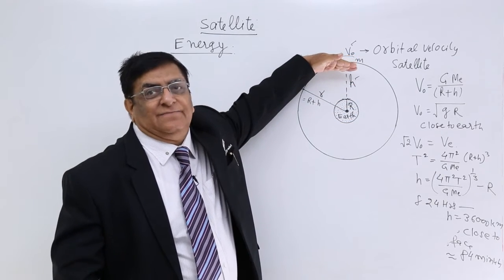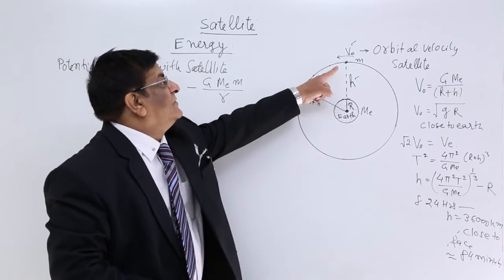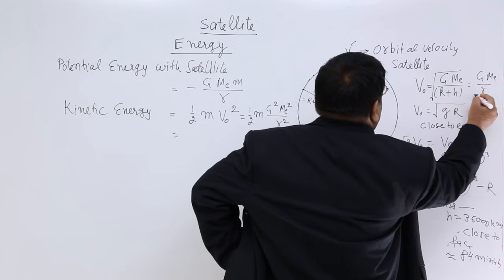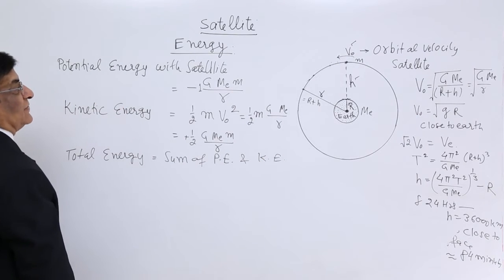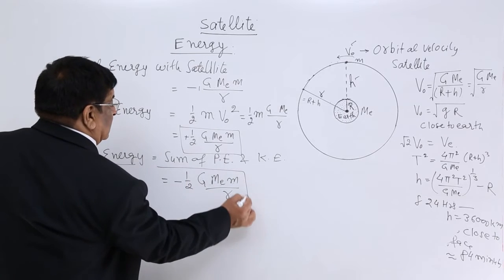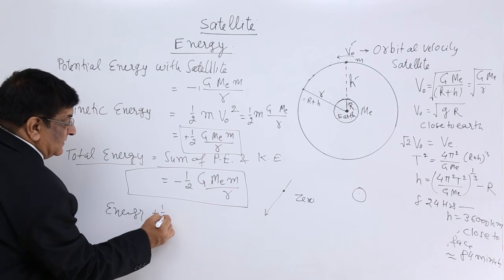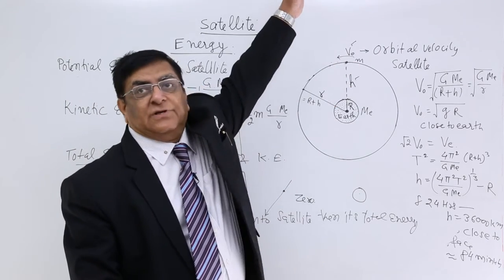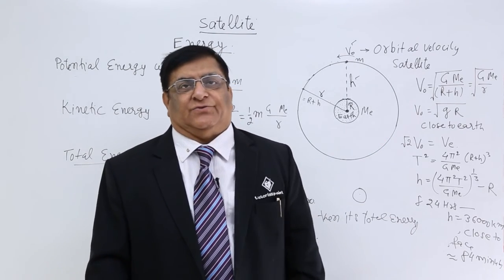Class 11th – Satellite Energy | Gravitation | Tutorials Point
Satellite Energy